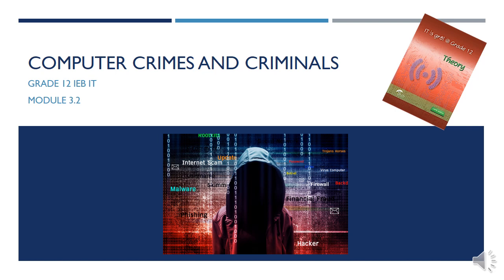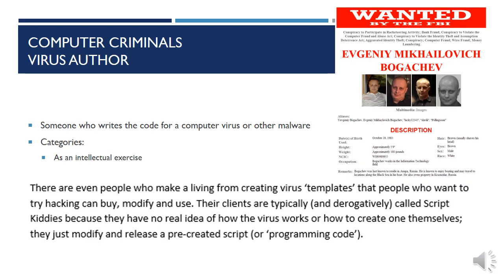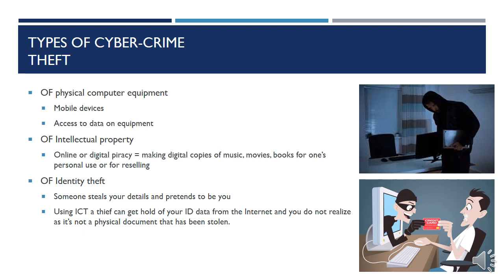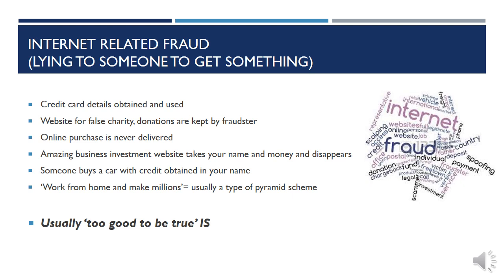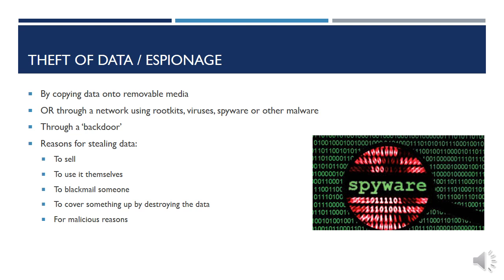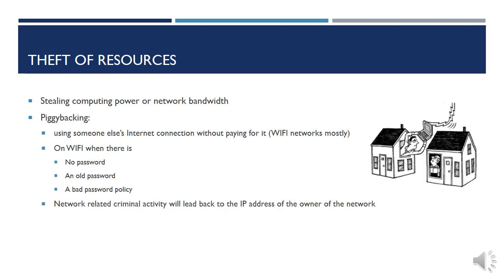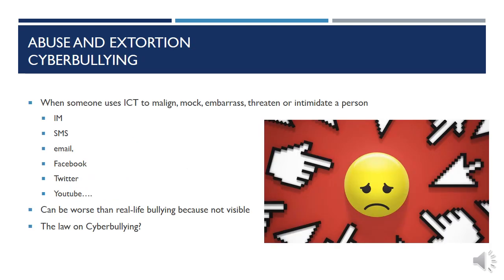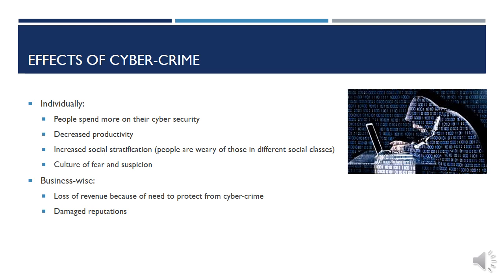Gr 12 IT 3 2 Computer Crimes and Criminals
Who are they? What do they do? How do they operate?
References: IT is Gr8! @ Grade 12 Theory by Study Opportunities